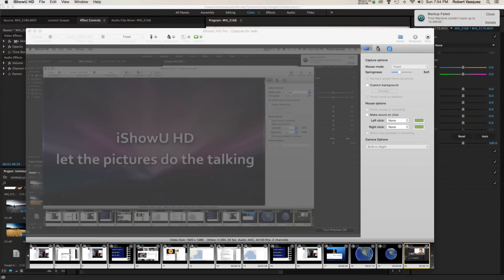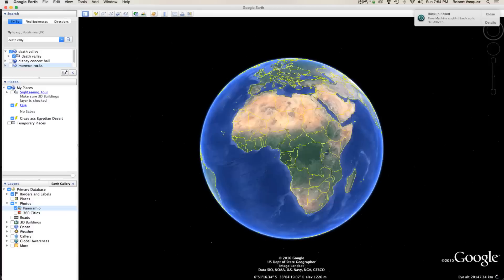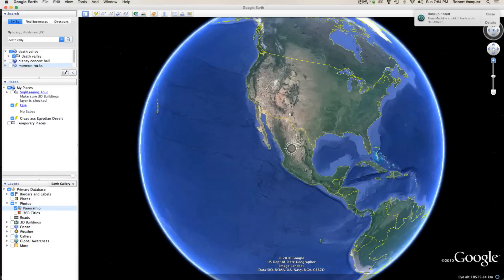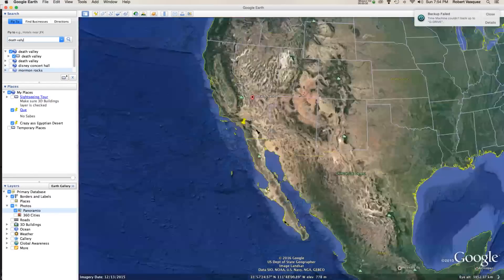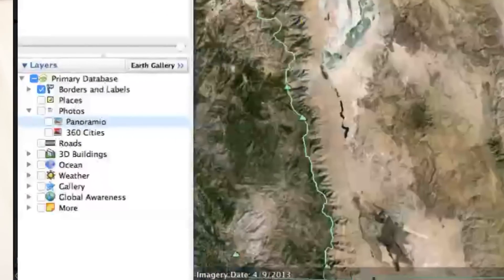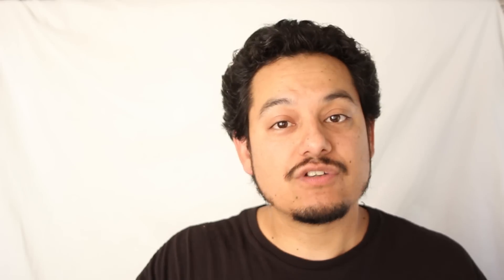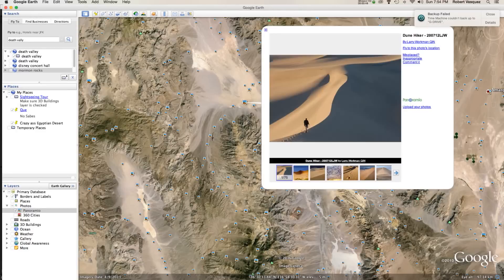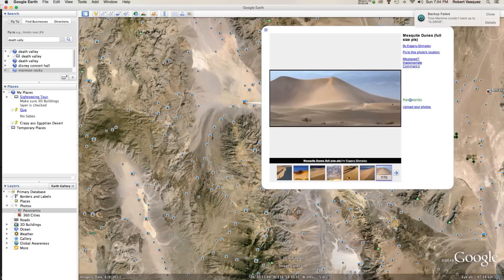Powerful Photography Tip (Location Scouting using Google Earth)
Hello all, This is a quick photography tip to help in location scouting with Google Earth.
Special thanks to Gregory Worsham for allowing me to share his story and images. This quick tip helped him and I hope it helps you as well. Peace.